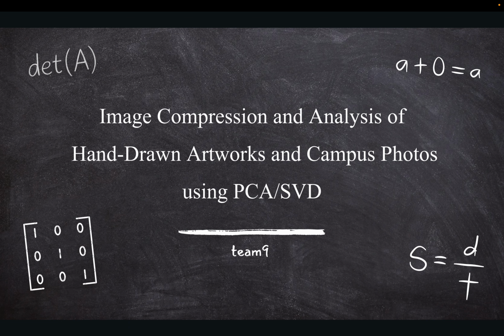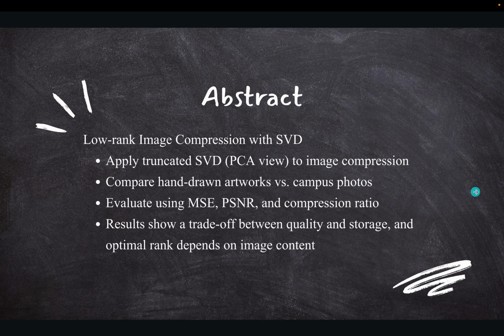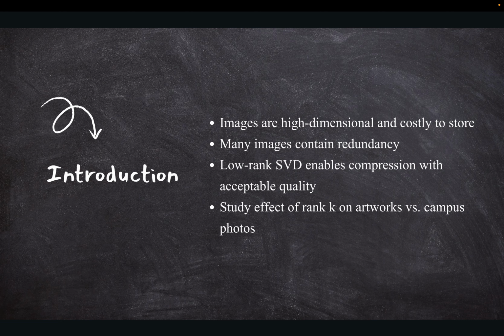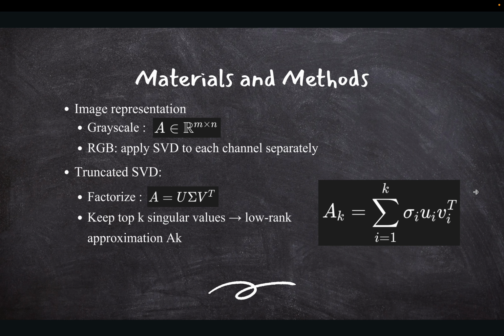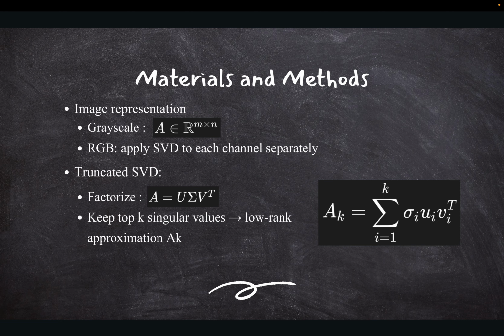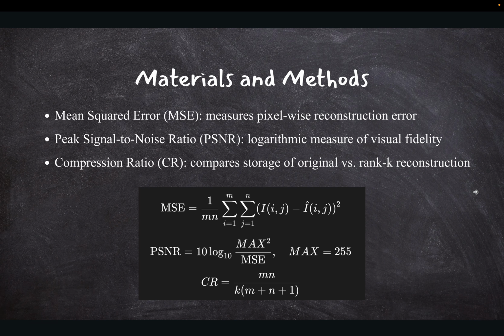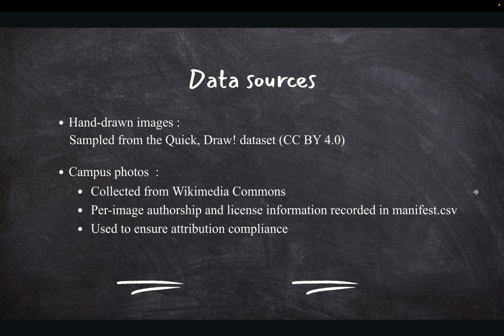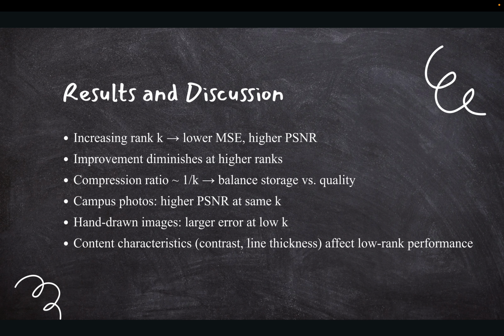Image Compression and Analysis of Hand-Drawn Artworks and Campus Photos Using PCA/SVD